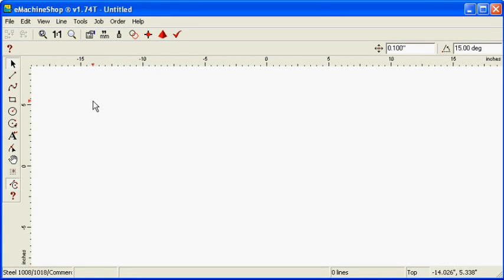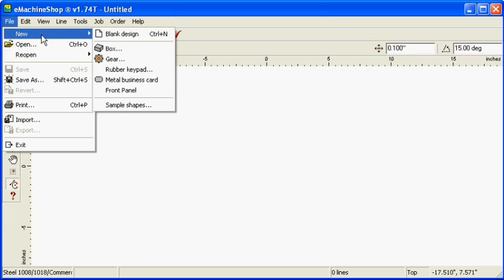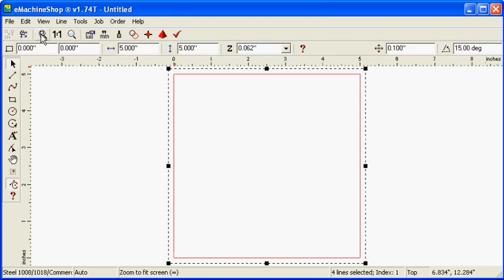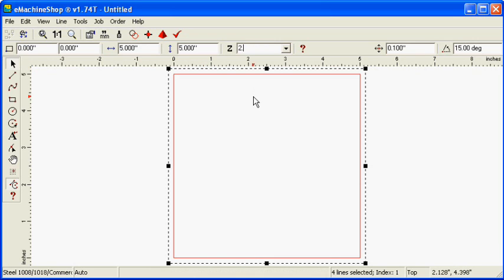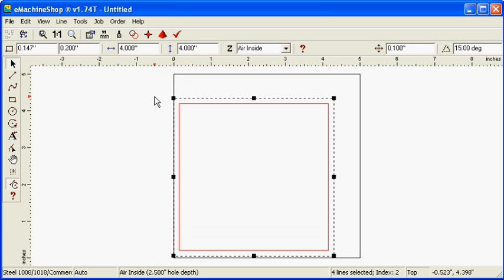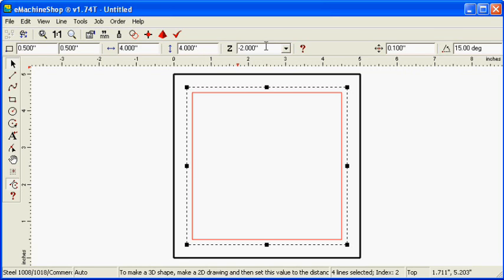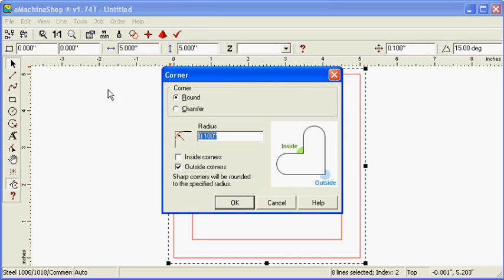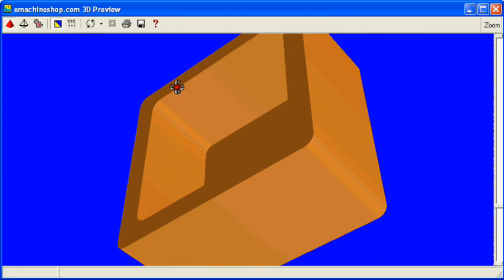eMachineShop Rounded Box Tutorial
Tutorial for making a rounded box in the eMachineShop CAD software